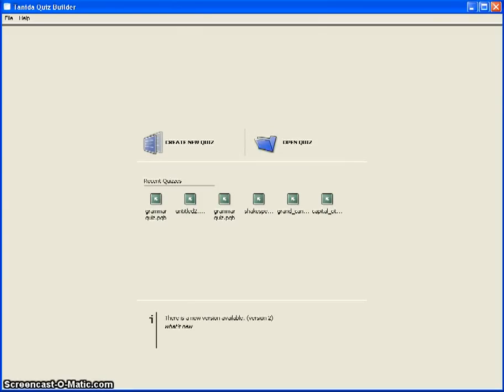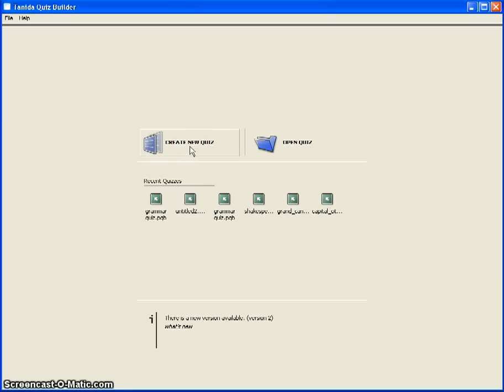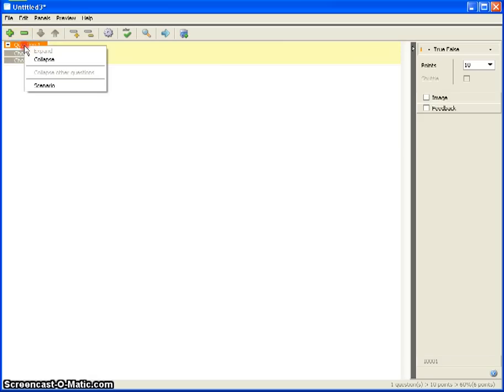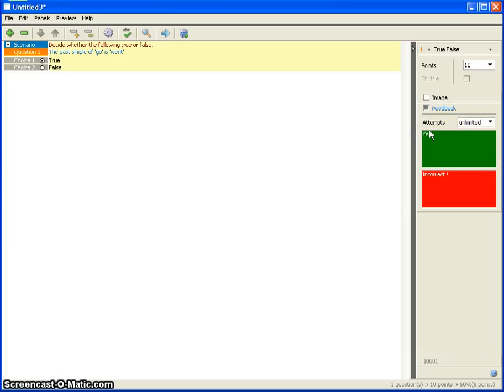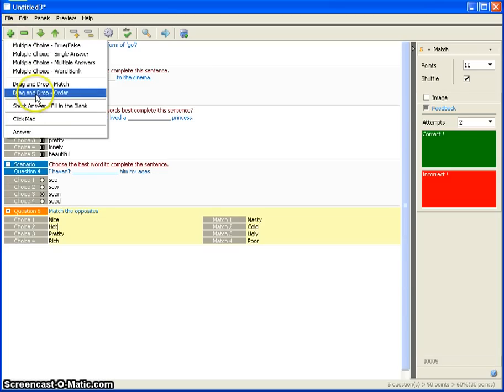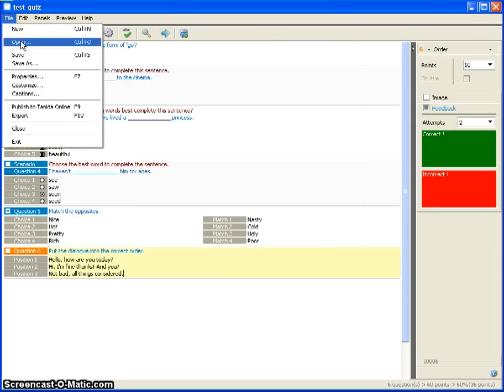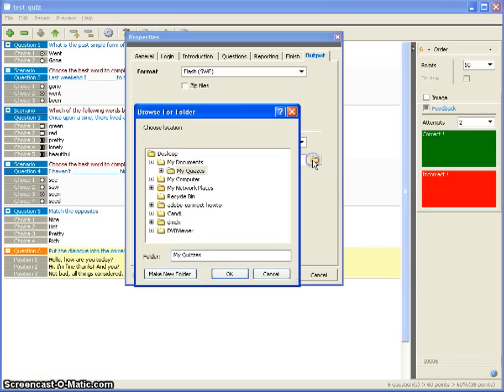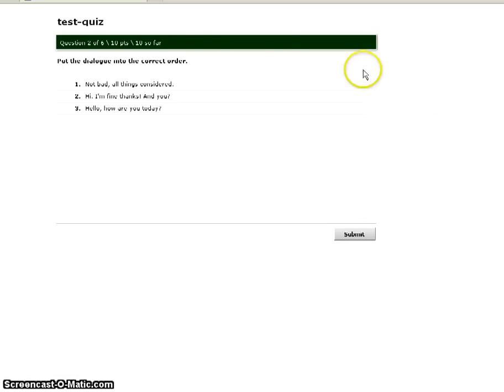How to use Tanida Quizbuilder. Part One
An introduction to using Tanida Quizbuilder to make simple language learning activities.
Made by Martin Barge for course module "SML209: Computers and Languages" in the School of Languages, Linguistics and Film at Queen Mary University of London. Feb 2012